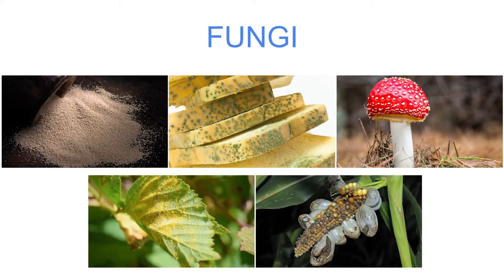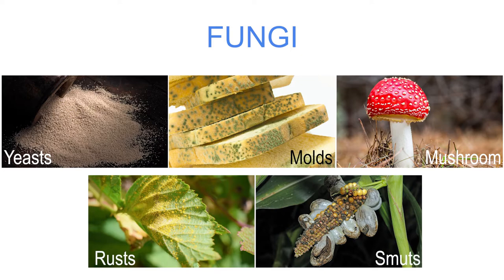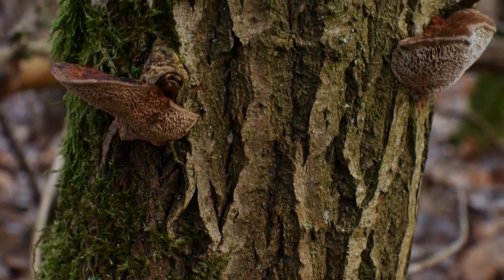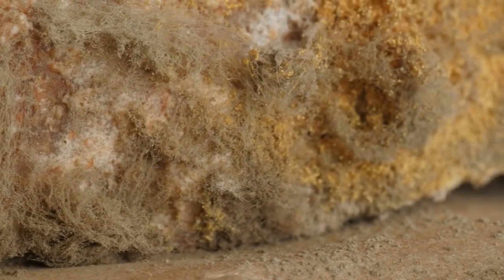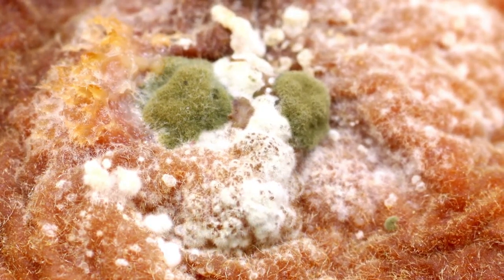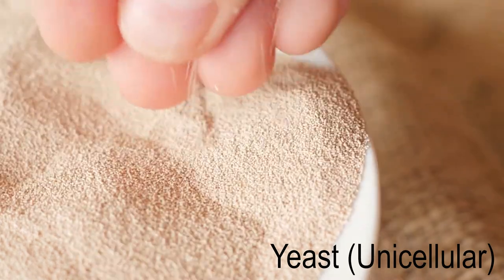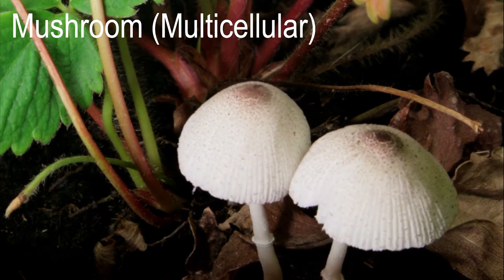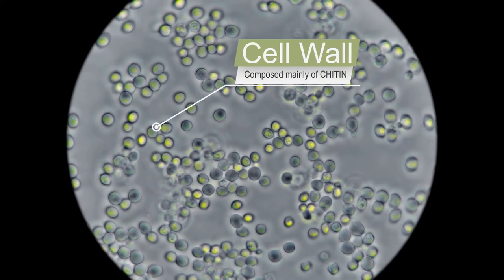Grade 7 Science #19: MICROORGANISMS - FUNGI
For this lesson, teacher Lila discusses another type of Microorganism, the Fungi, its variety of species, their structure, characteristics and distribution.

Which among the species of Fungi has the most interesting characteristics?